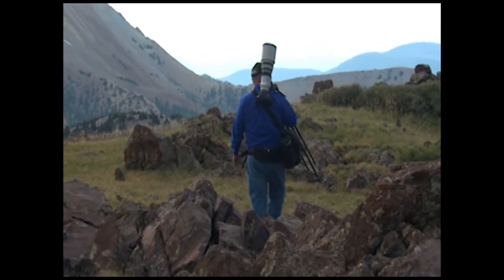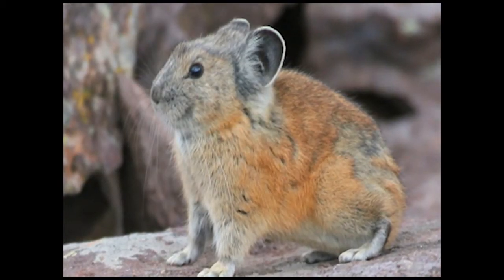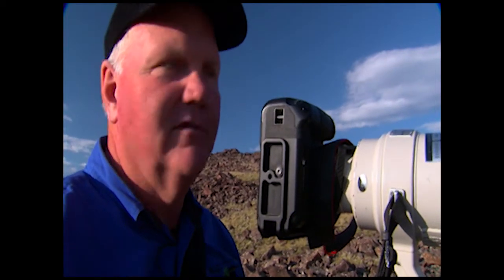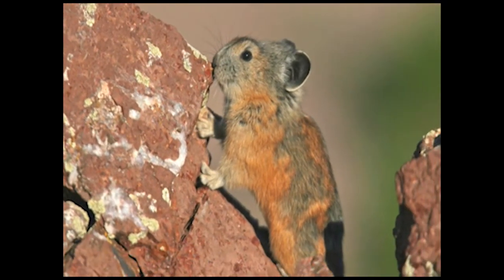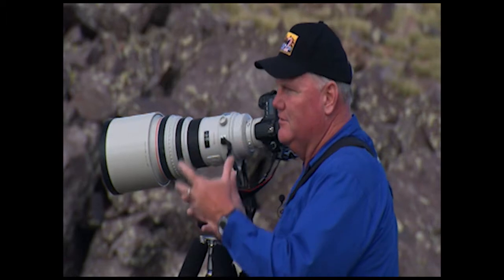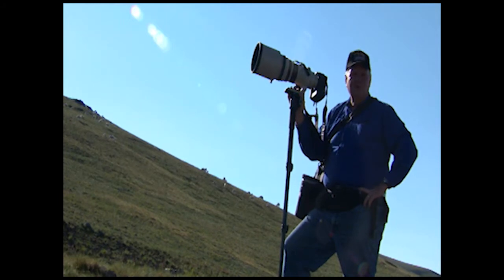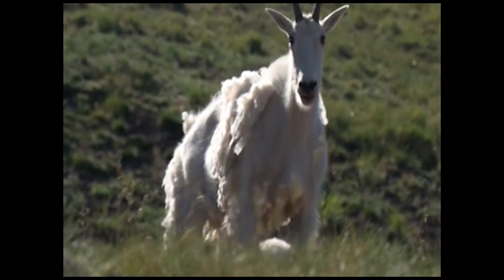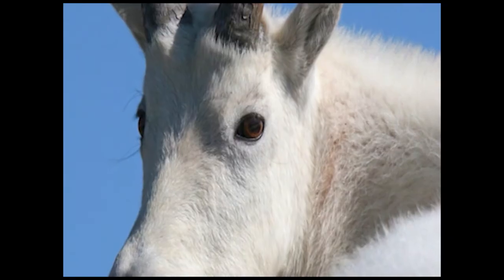tushar mountain video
Photographing Pika and Rocky Mountain Goats on the Tushar Mountains in Central Utah.  One of my favorite places in the whole world.